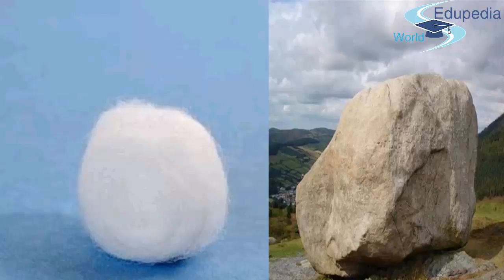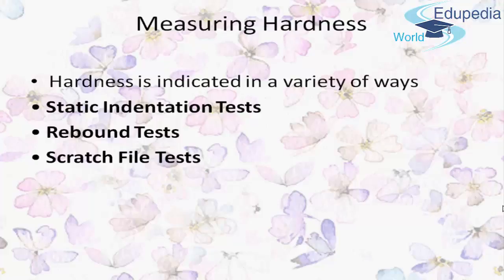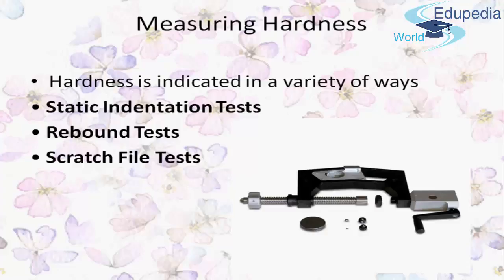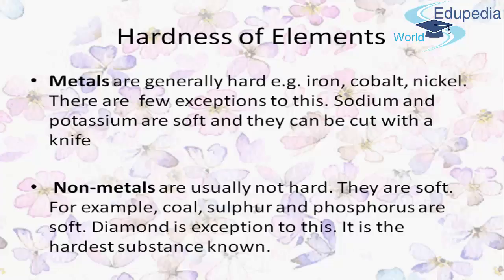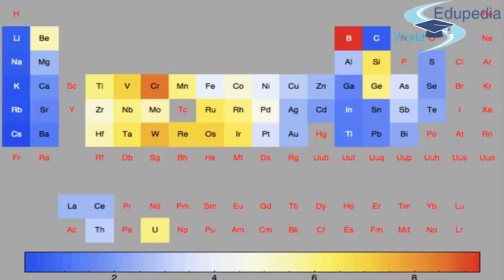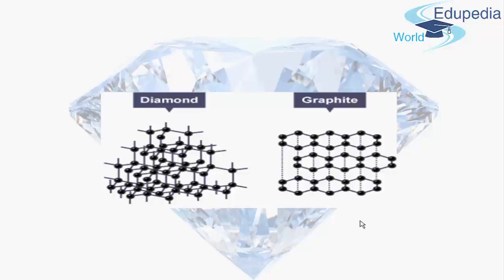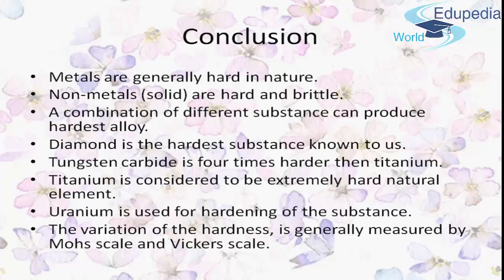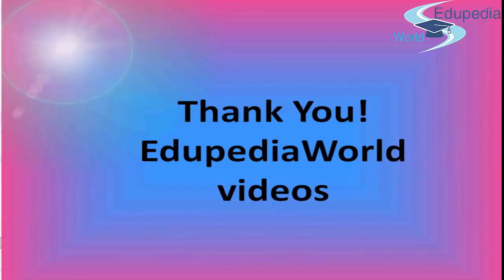Gradation of Physical Properties | Hardness | Measuring Hardness | Mohs Hardness Scale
Hardness
-A measure of how resistance solid matter is to various kinds of permanent shape change, when a compressive force is applied.
-It is generally due to the intermolecular bonds.

 Factors (00:02:32- 00:04:11)
-Grain Size
-Bond Strength
-Bond Length

Dependence on Other Physical Properties (00:04:12- 00:05:22)
-Ductility
-Elastic Stiffness
-Plasticity
-Strain
-Strength
-Viscosity

Measuring Hardness (00:05:22- 00:07:18)
-Hardness is indicated in a variety of ways
-Static Indentation Tests
-Rebound Tests
-Scratch File Tests

Hardness of Elements (00:07:18- 00:11:17)
-Metals
-Non-metals

Mohs Hardness Scale(00:11:18- 00:00:13:19)

Conclusion (00:13:20- 00:18:00)

for more videos on Chemistry (Grade 9);